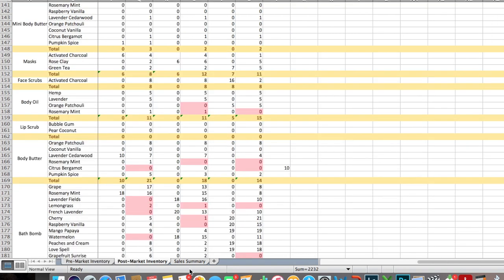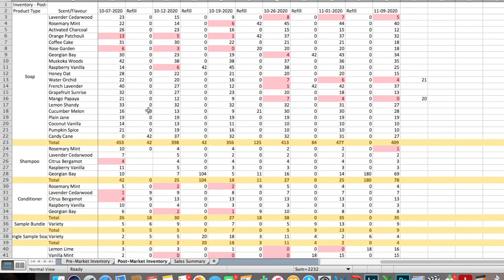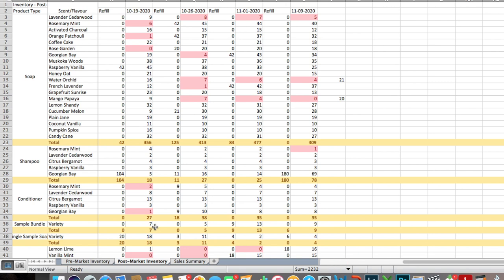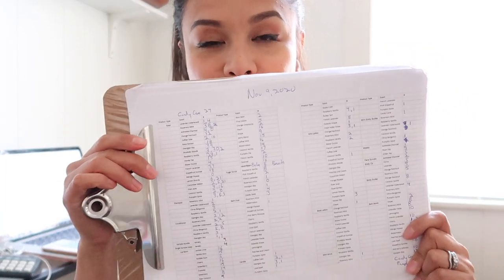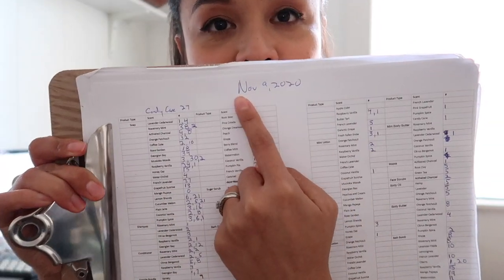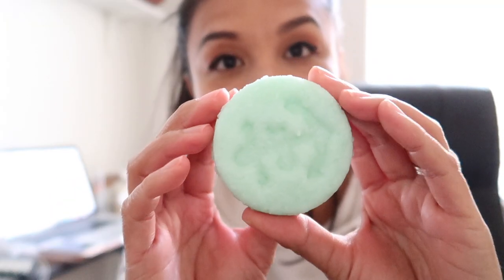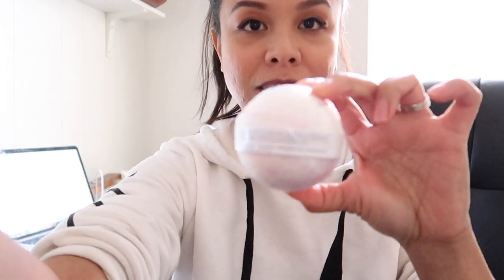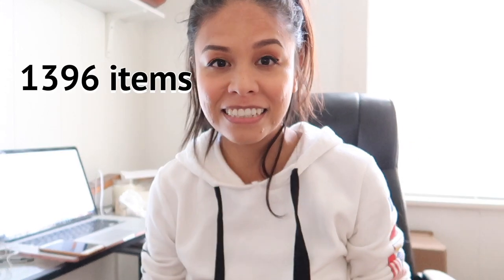Inventory Management for My Small Business | excel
Hello Friends! Today I show you how I keep track of my inventory as well as reveal what were my best sellers for the past week!

Packaging 👉🏼

💙Suppliers Mentioned💙